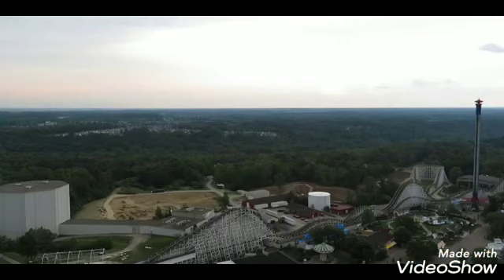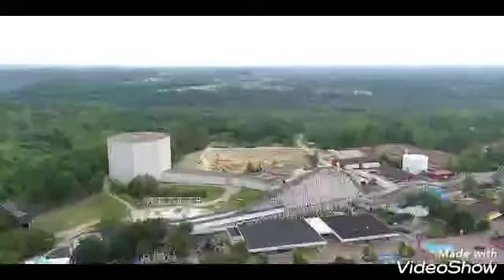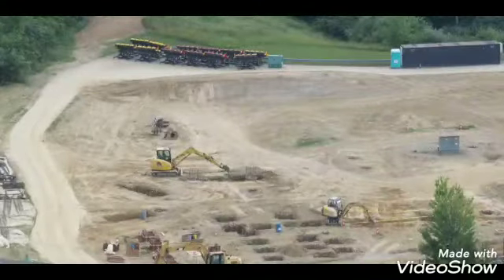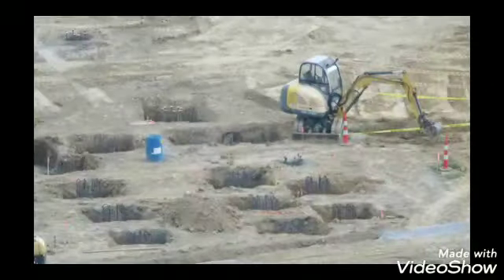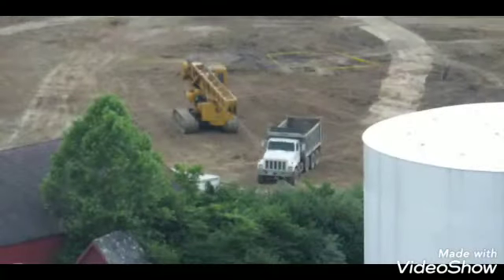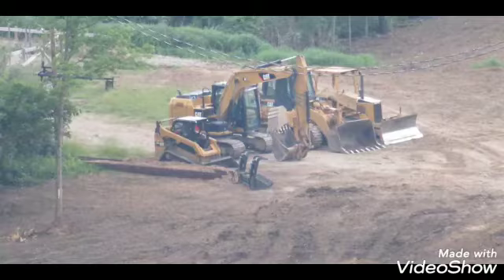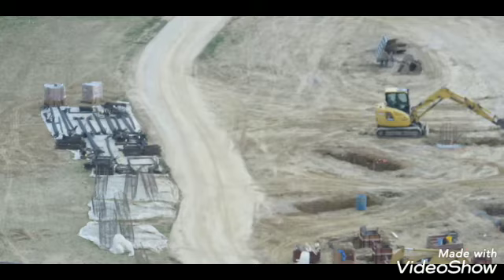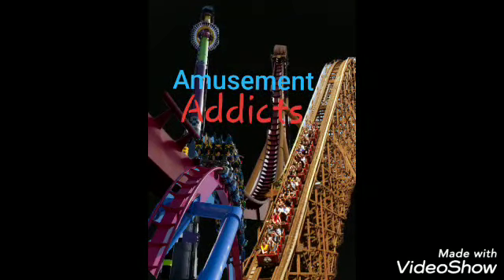Kings Island Construction Update